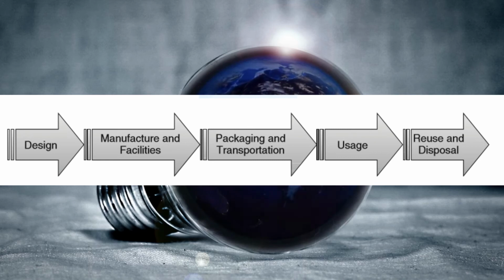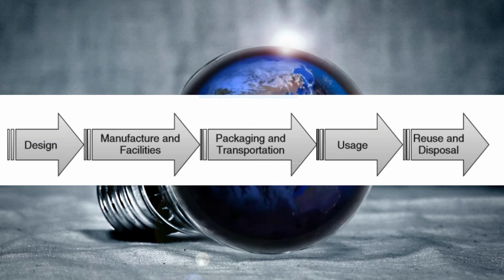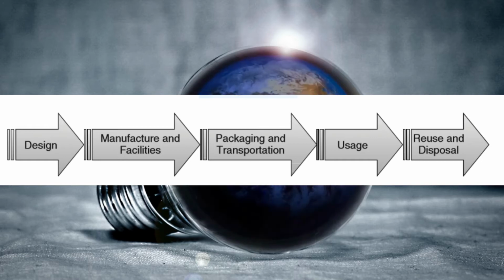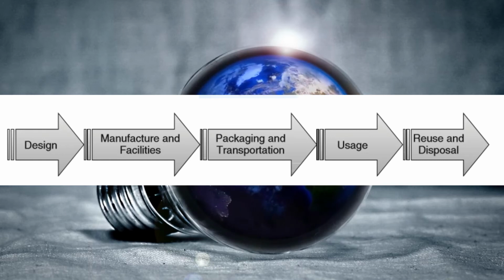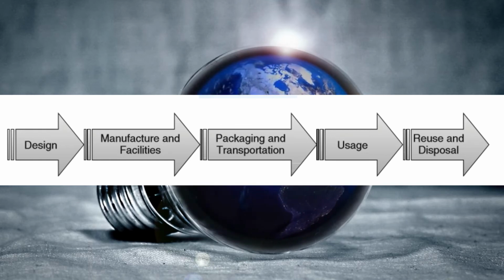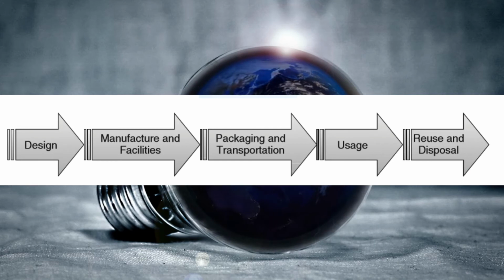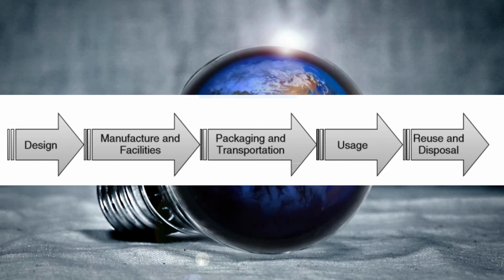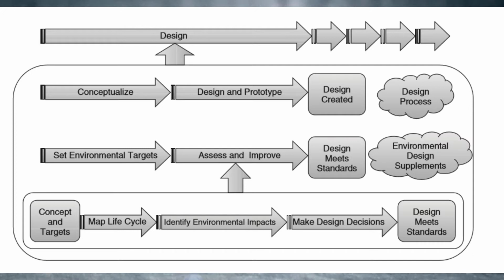Harnessing Green IT Principles and Practices by San Murugesan, G R Gangadharan Audio Book Download